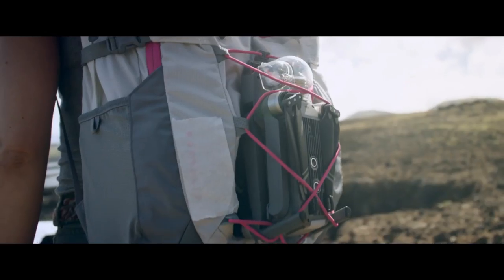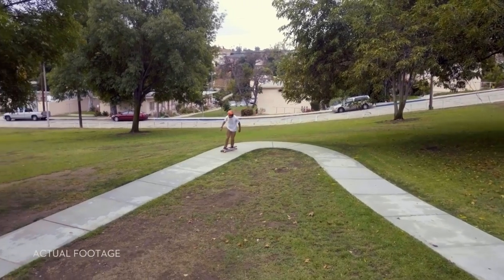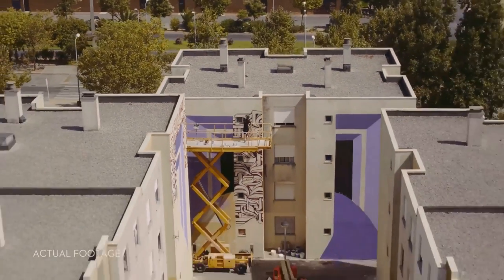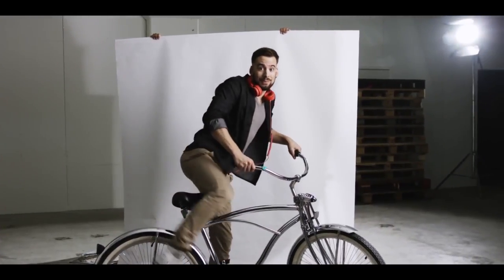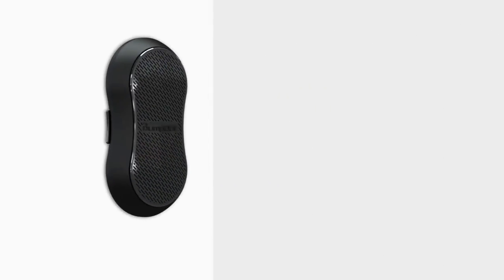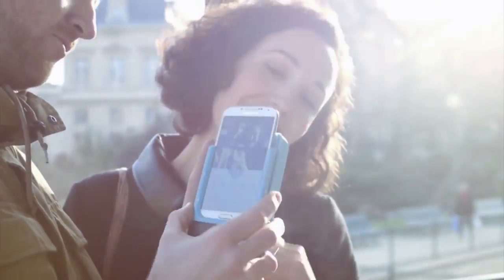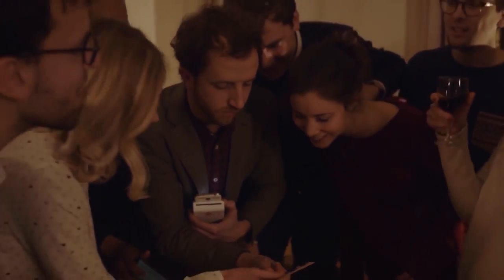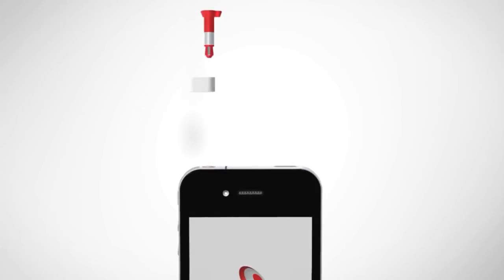Top 10: Coolest INVENTIONS 2017 (Available on Amazon)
Top 10 Coolest Inventions 2017 You Can Buy Now On Amazon
👇👇 Cheapest Places to Buy (Always Updated):👇👇
#1: “DJI Mavic Pro”
#2: “SKEYE Hexa Drone”
#3: “Air Bar”
#7: “Mogees Play”
#8: “Ipin Laser”
#9: “Insta360 Nano 360”
#10: “Orbit wheels skates”